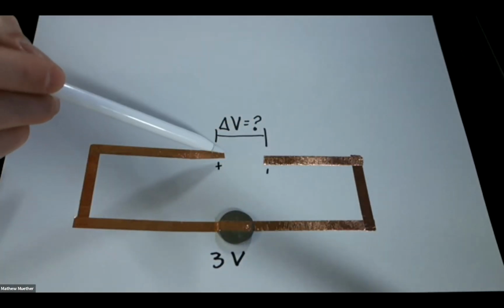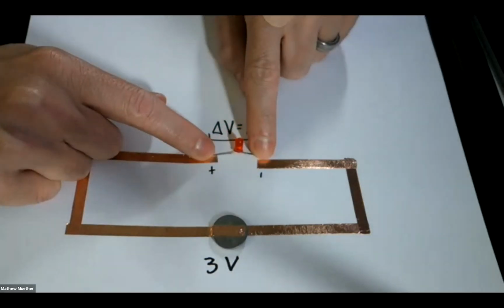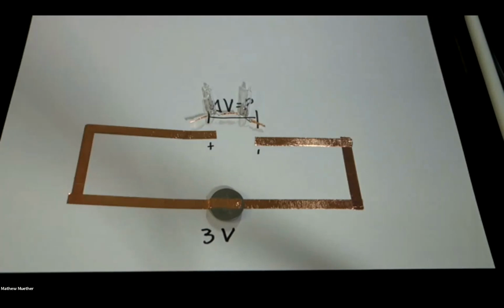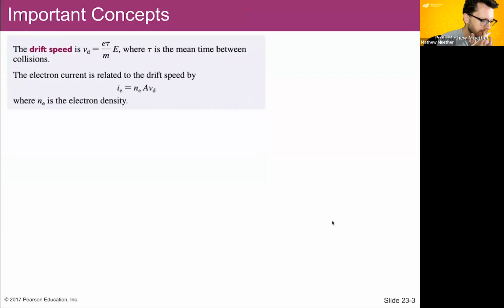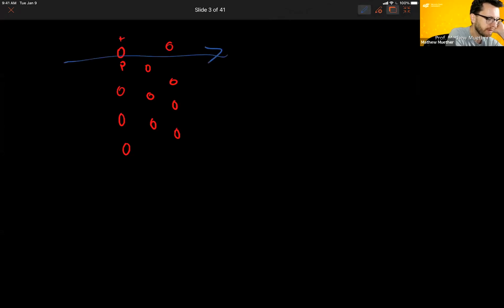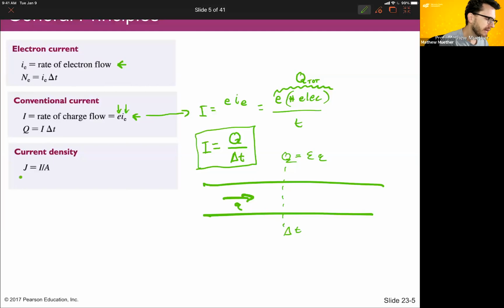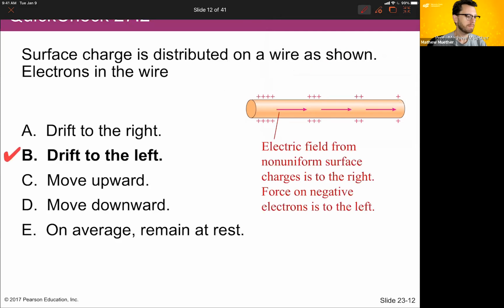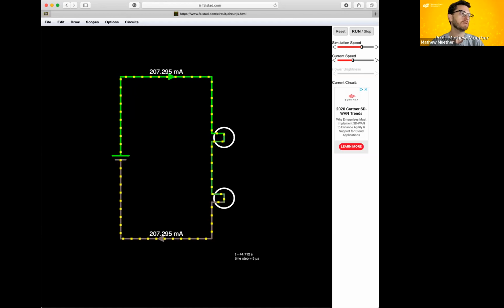Sept 23, 2020 - 11:30 am